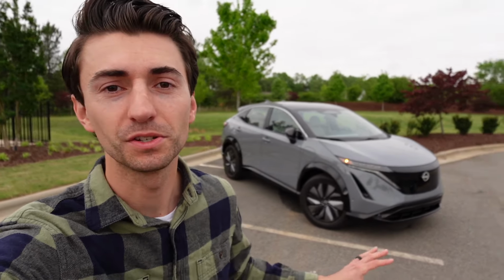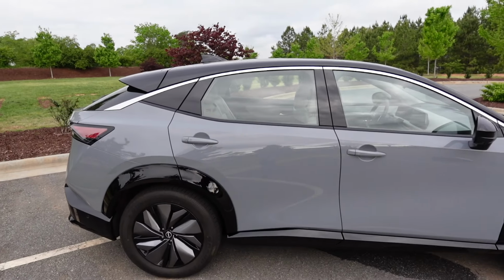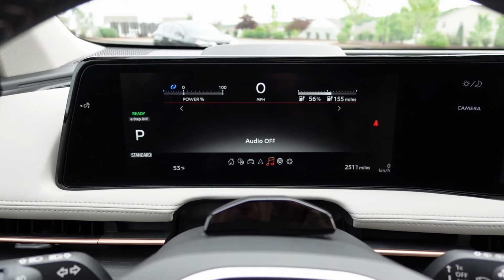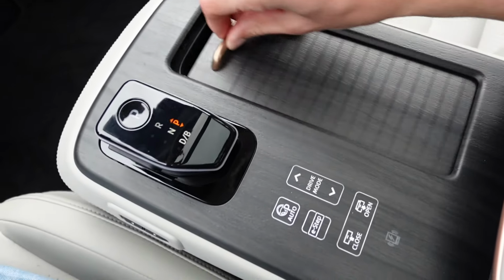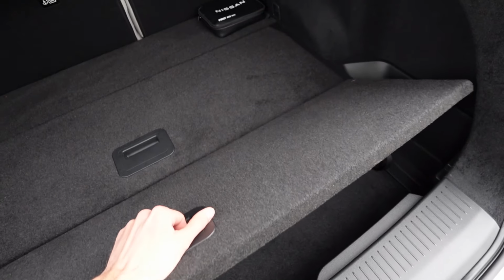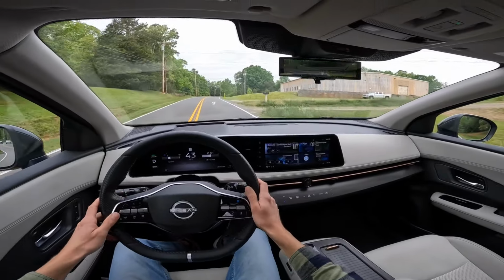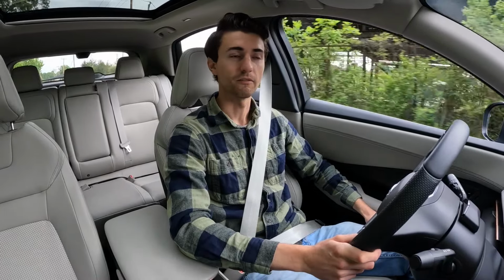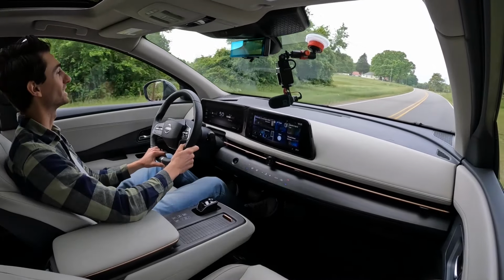2024 Nissan Ariya Empower+ FWD: Start Up, Walkaround, Test Drive and Review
👋 The 2024 Nissan Ariya is a fully electric crossover thats pretty nice to drive. This 2024 Nissan Ariya is the Empower+ FWD for about $50,000. This was the middle trim level. I'd go for the higher powered version with AWD, but this one was still quick enough for your average driver. The interior of the Ariya is nicely laid out with a minimalistic interior. My one drawback is the touch sensitive buttons on the dash. They look cool and keep that simple design. However it's hard to tell if you hit the button. They do press in a tad when you hit the button, but you can also just lightly tap it and get no feedback. They are small too so it's hard to put your finger right on the perfect spot to make the button work. I'd rather have normal buttons that are easier to use. Other then that, this has a good use of interior space, it's very comfortable and easy to drive and it's a pretty smooth riding car. Not a bad option and the price range for the new 2024 Ariya goes from $40k to $60k. So I think you can really can a 2024 Ariya that works for you.

Our Equipment:
- 64GB SD Card
2024 Nissan Ariya Empower+ FWD: Start Up, Walkaround, Test Drive and Review